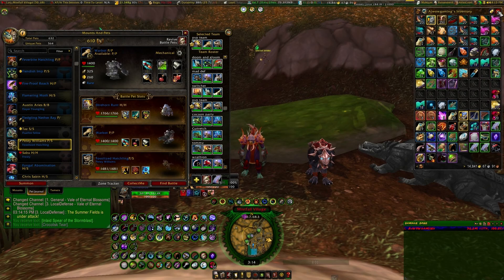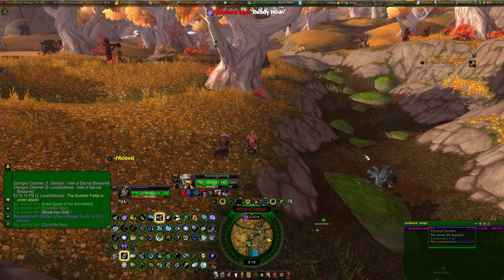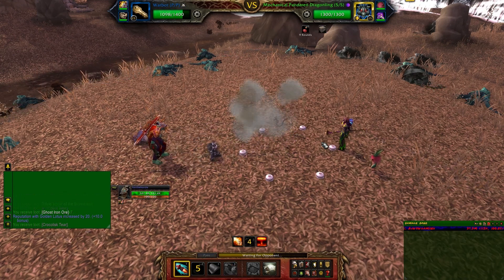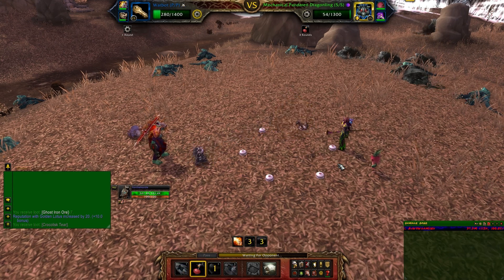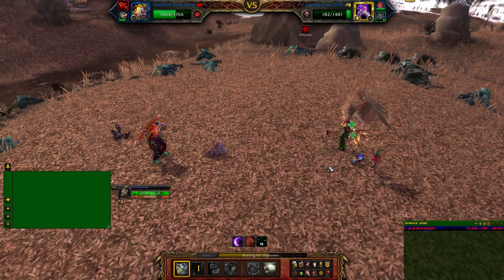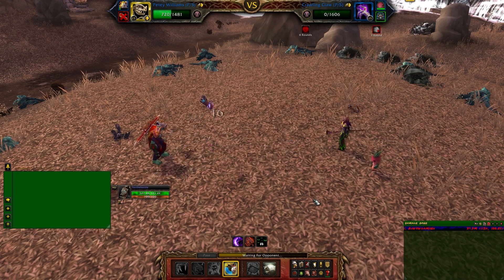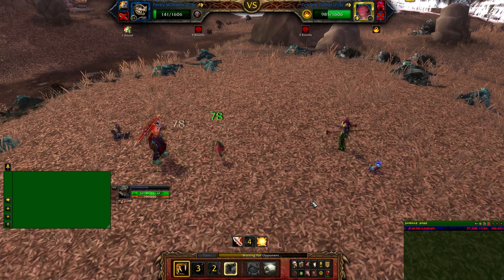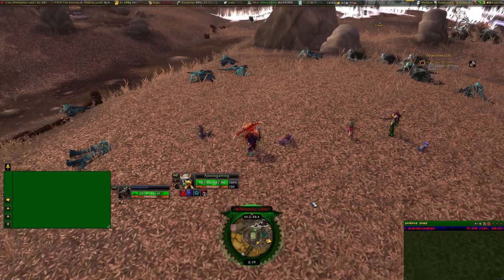World of Warcraft Pet Battles: PvP Pet Battle Series 49W 38L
ofc like, sub and all that jazz to :P

today on the pvp pet battle series bullo uses the warbot with the direhorn runt and fossilized hatchling his opponents team is the terrible turnip, crawling claw and mechanical pandaren dragonling